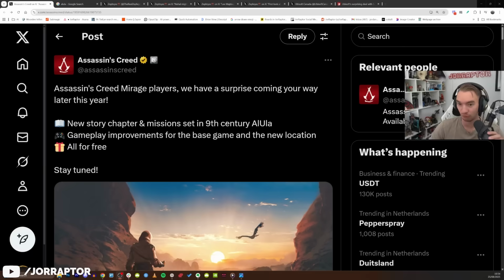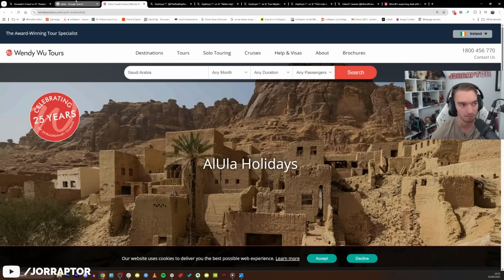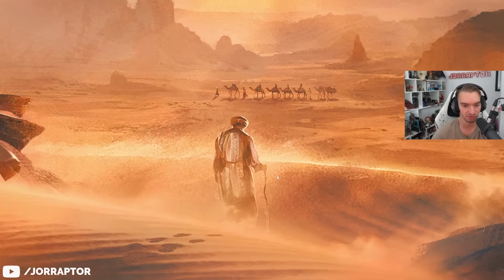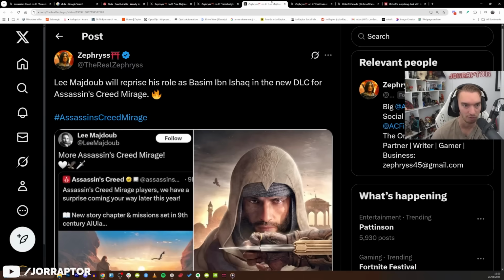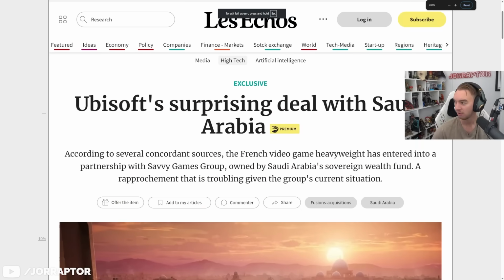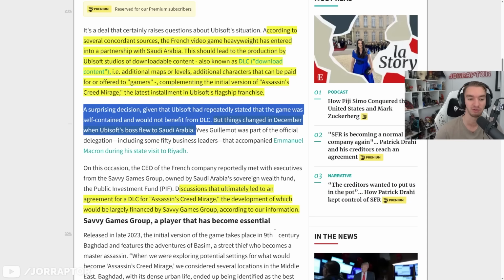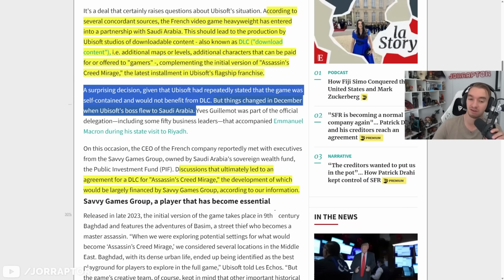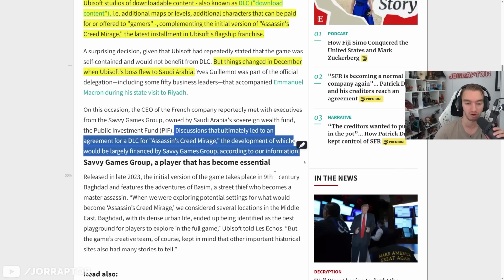Assassin's Creed Mirage DLC - First Details & Info...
Assassin's Creed Mirage DLC (AC Mirage DLC)

Timestamps
00:00 What We Know
01:31 First Image
03:08 More Details
03:40 Ubisoft Deleted This (New Outfit)
04:34 Will It Be Big?
05:50 Why Do This Now?
07:48 Why It's Likely Free